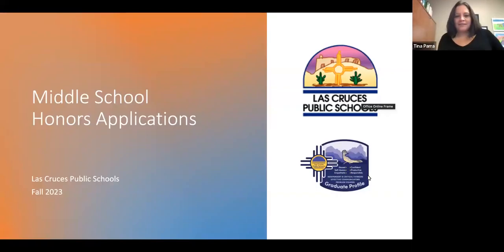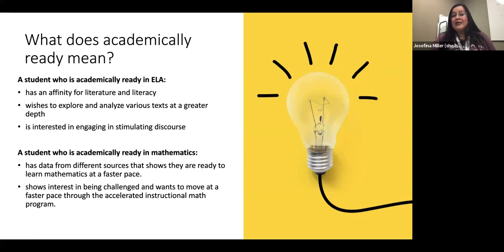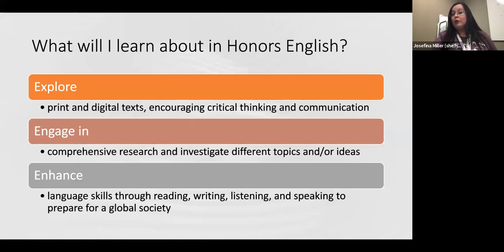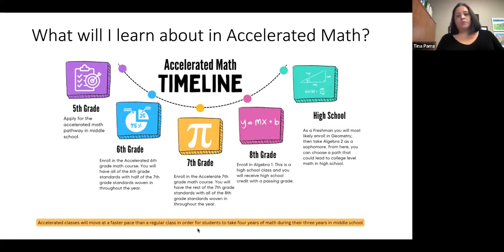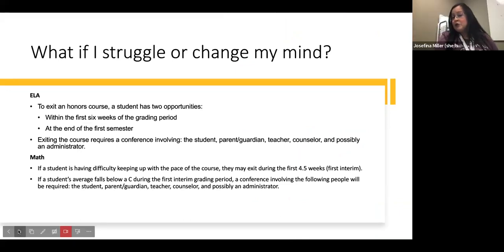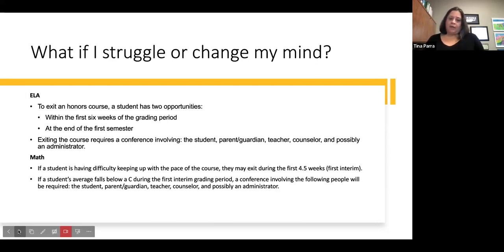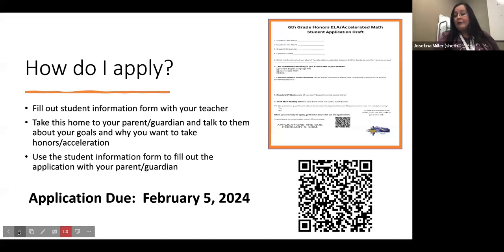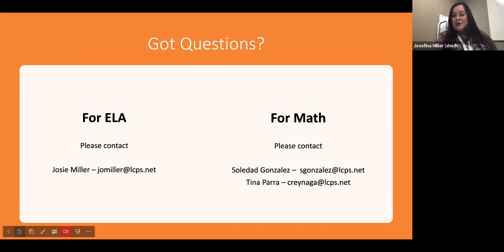Honors application video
An overview of the middle school honors application process, including what is considered honors and acceleration in ELA and mathematics. Included: instructions on how to apply and deadline information.